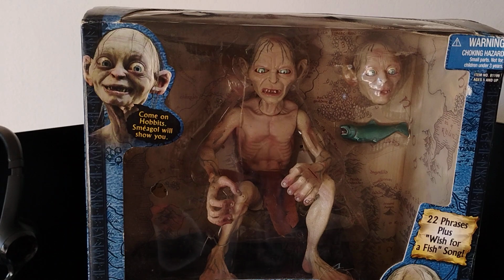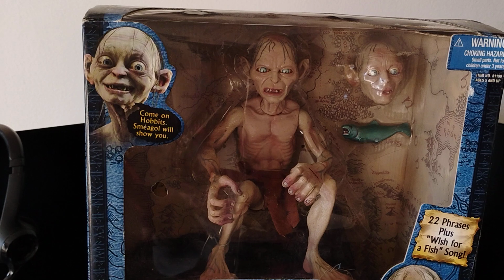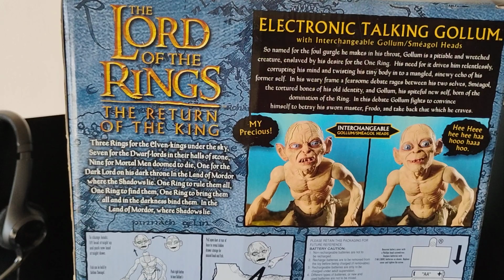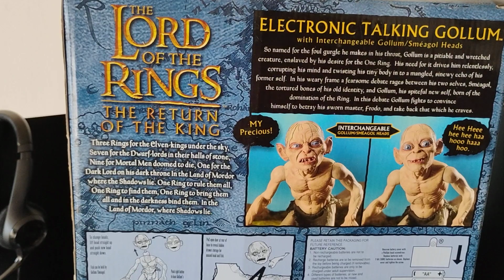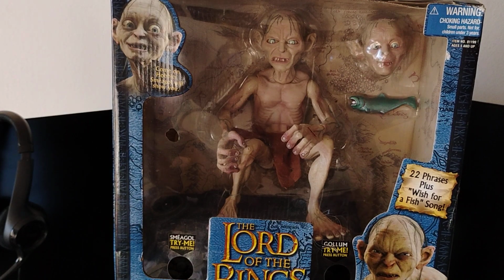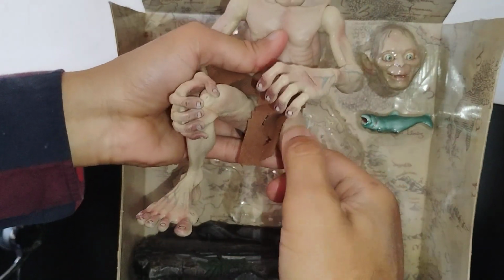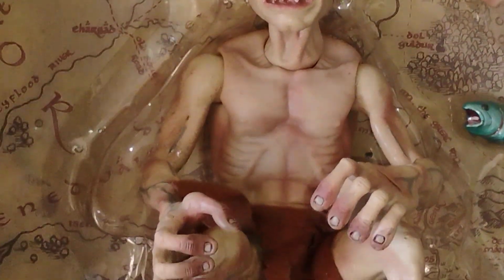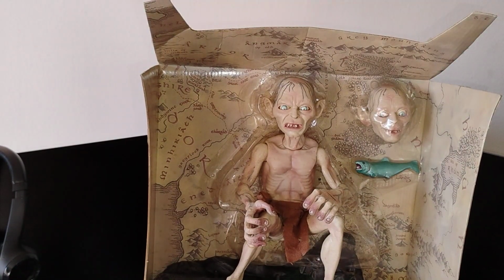GOLLUM - LOTR Unboxing 🎁 Toy Biz! (lotr gollum ) nycc Weekend 2024